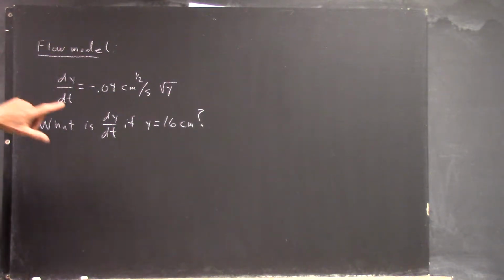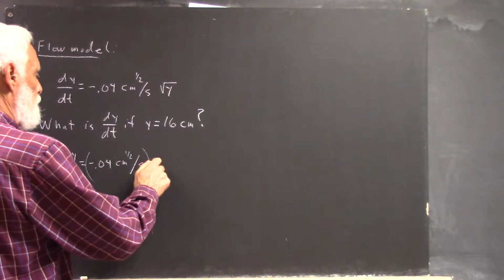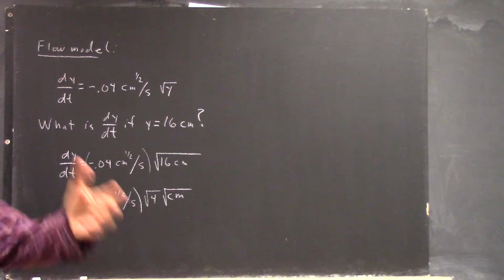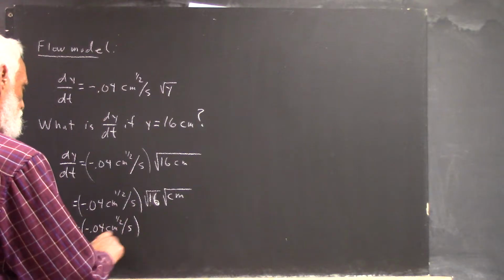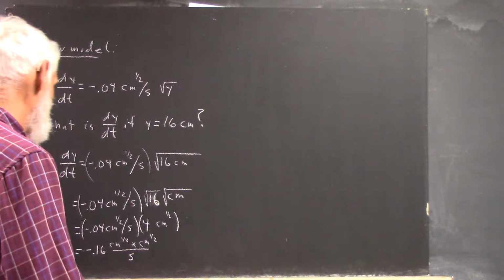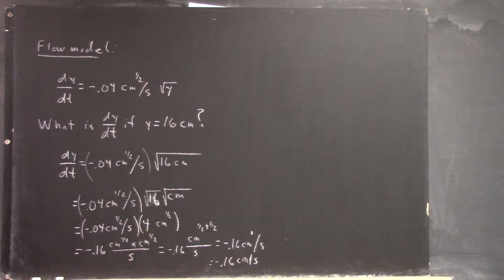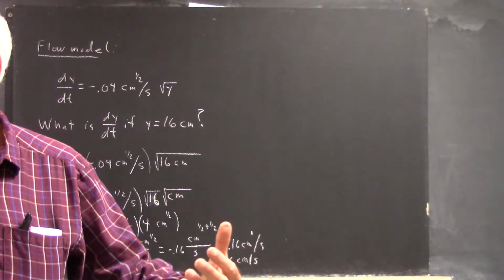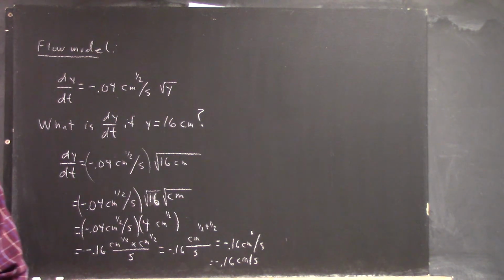dagov 2565 flow model constants given in terms of units 5